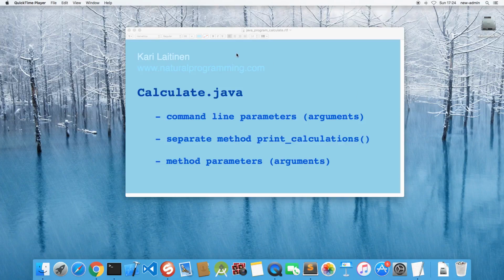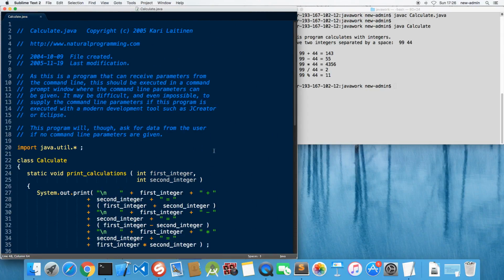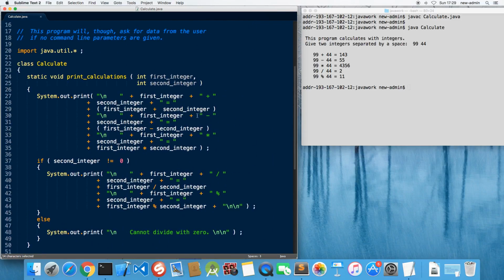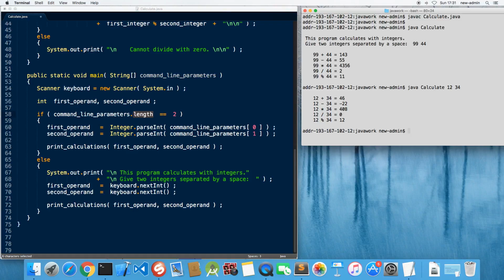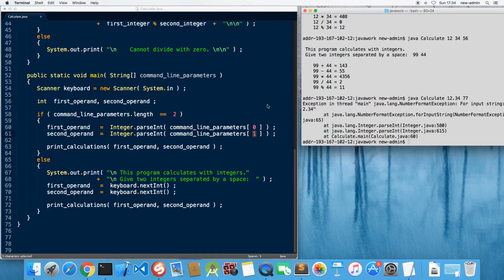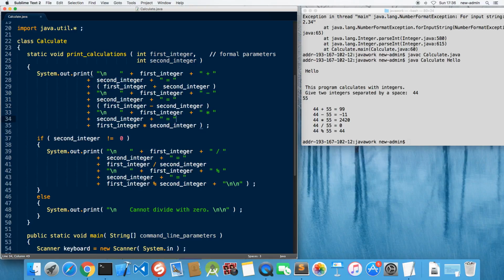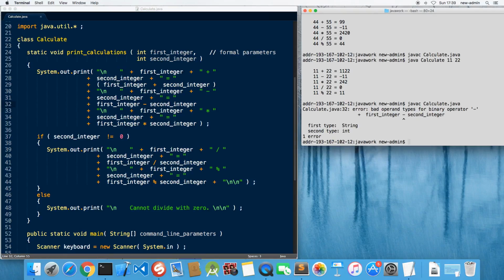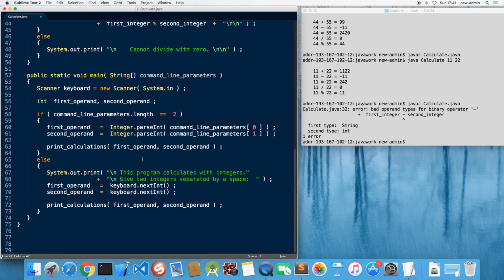Java program Calculate.java: Command Line Parameters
This video shows how command line parameters (arguments) can be received in the main() method.